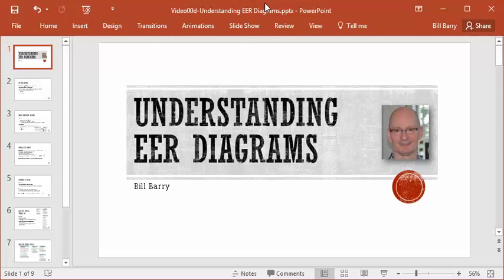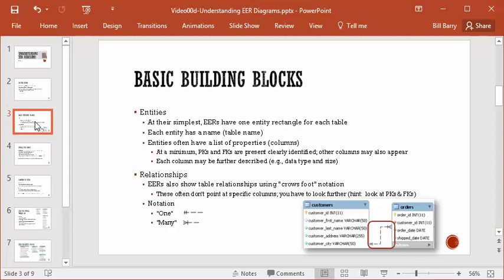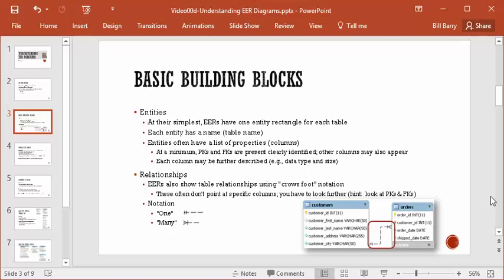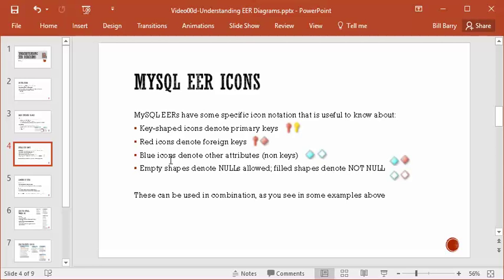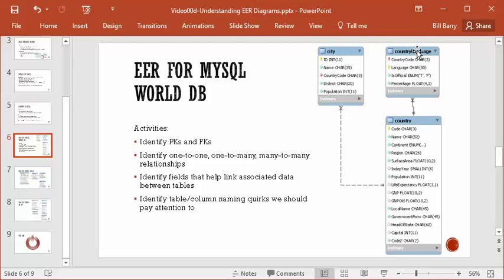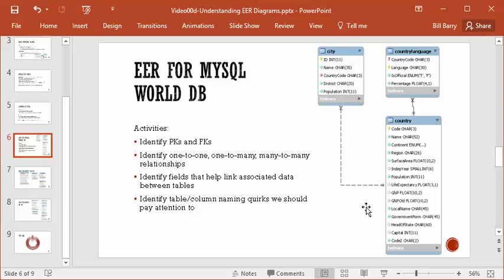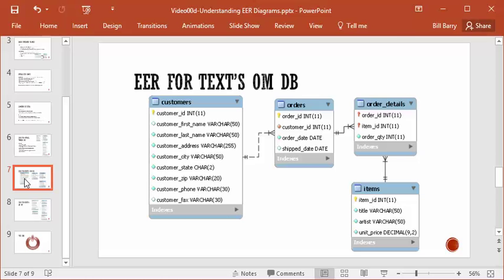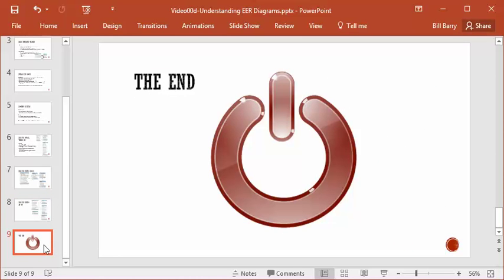SQL-01d - Understanding EER Diagrams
Video topics include:  understanding the basic building blocks you'll see in Enhanced Entity Relationship Diagrams (EERs), specific icons that you'll see in EERs created by MySQL, and a quick look at some of our samples DB EERs to see what we can learn about tables, keys, and relationships.